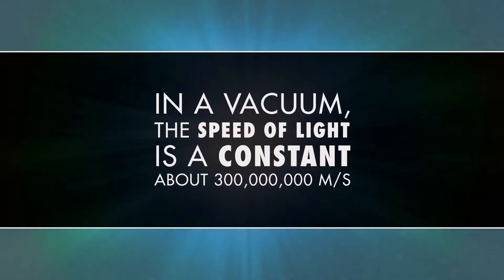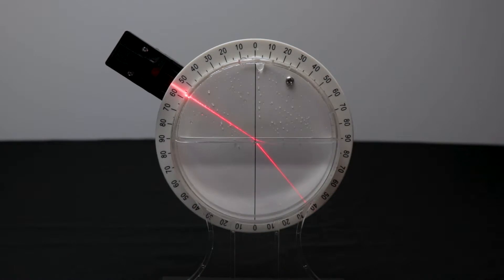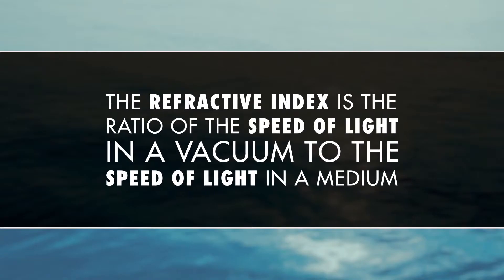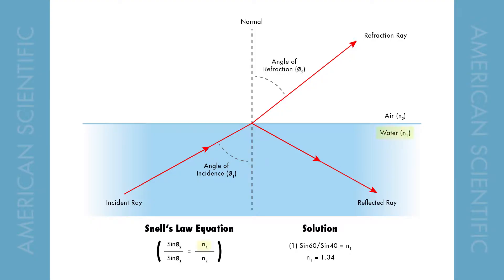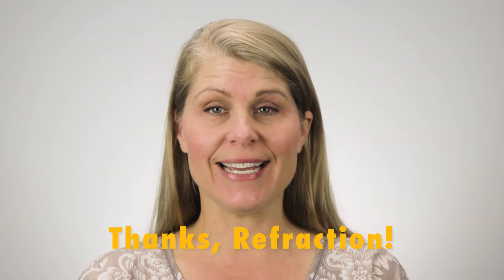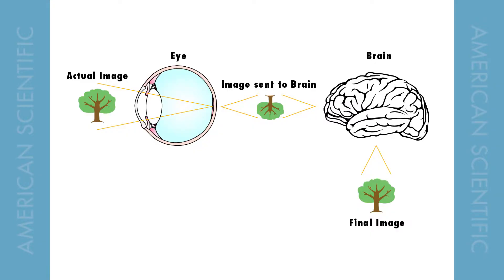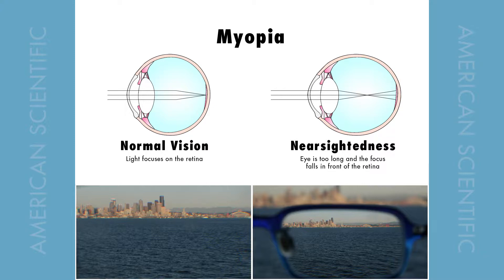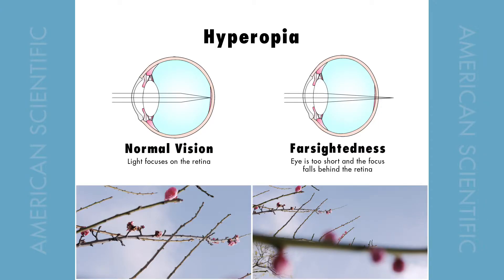STEM Experiment: Laser Refraction Tank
Lasers are awesome! Join us as we learn how this wonderful device can be used to simulate various eye conditions like farsightedness and nearsightedness and learn why light bends when going through objects. We also discuss many of the concepts covered such as reflection, refraction, Snell’s Law and so much more!

Laser Refraction Tank - goo.gl/Fj1KNx